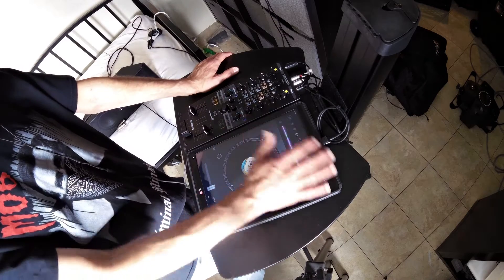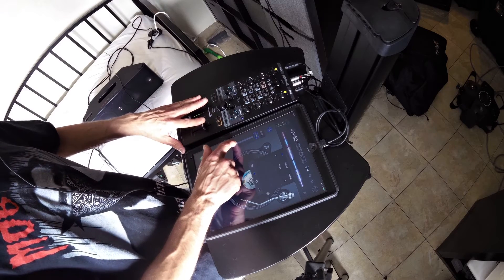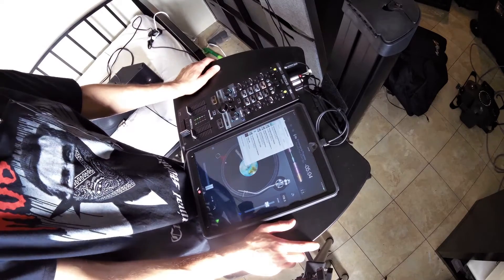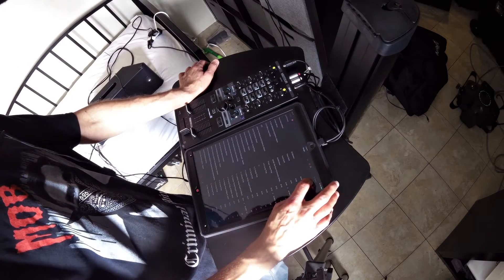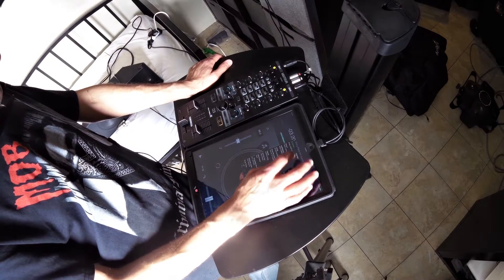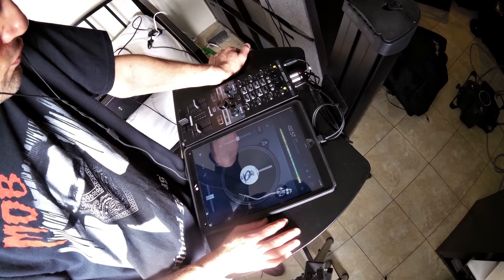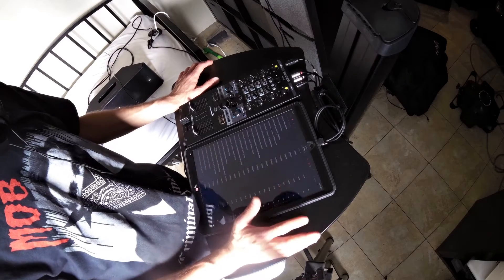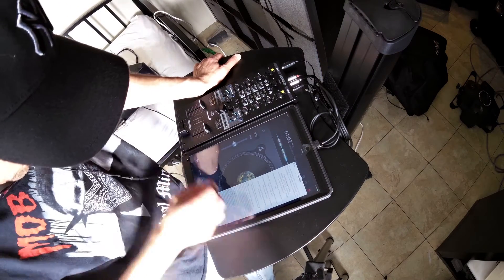Algoriddim DJAY and Reloop Mixtour - Part 2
Algoriddim DJAY and Reloop Mixtour - The perfect DJ rig? This Public video is for people who are considering using iOS DJAY 2 and the Reloop Mixture as their primary DJ'ing device.  I go over all major features of the rig and why I like it.  WARNING: in total this video is 39 minutes long, only watch if you are interested in the subject or if you have nothing better to do.